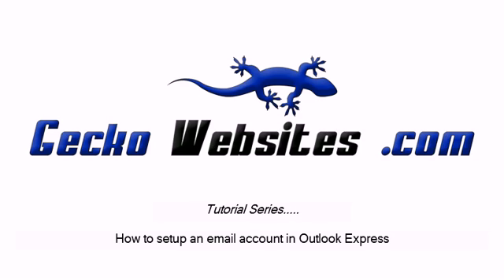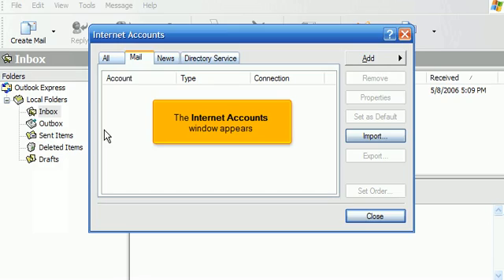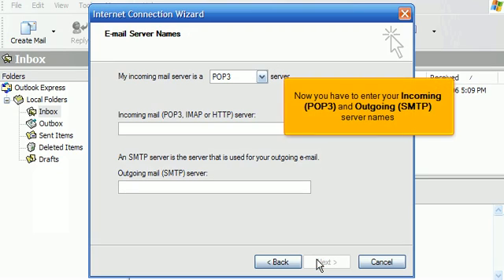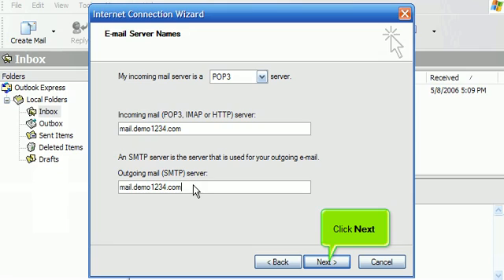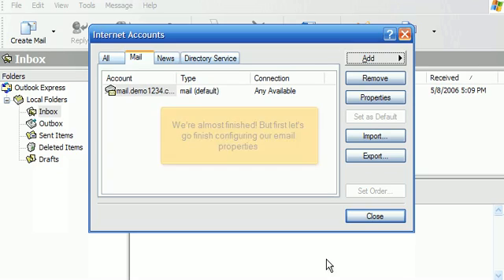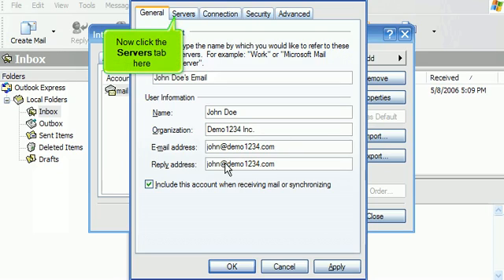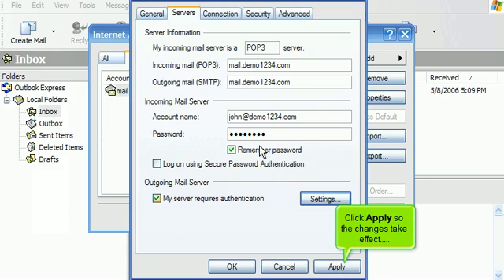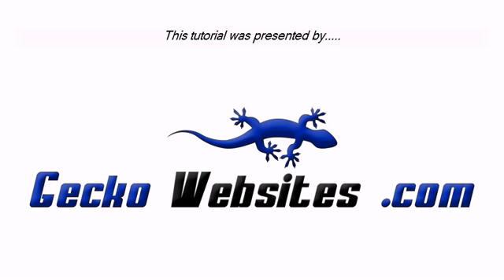Email - Outlook Express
How to setup an email account in Outlook Express.